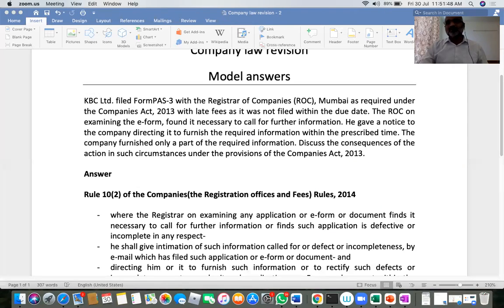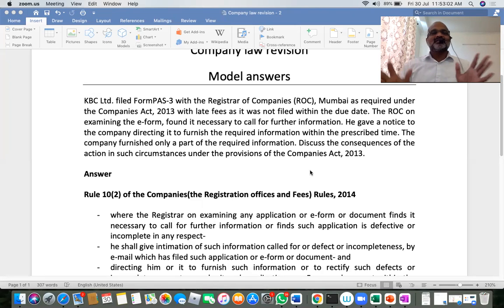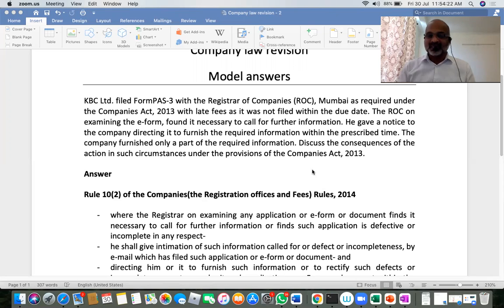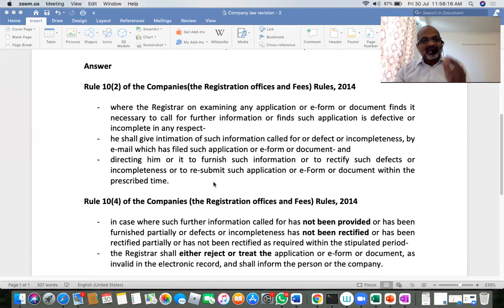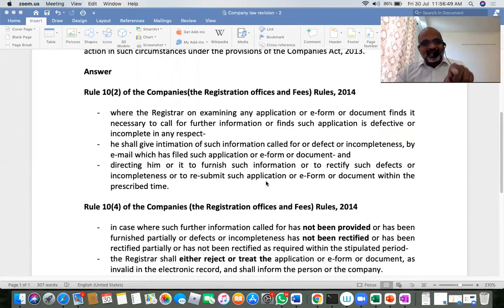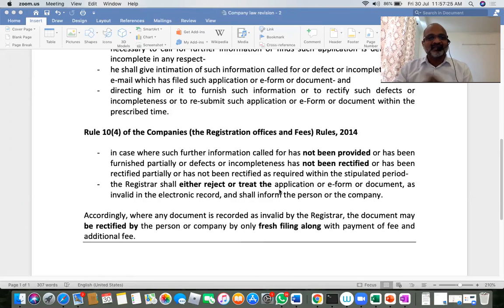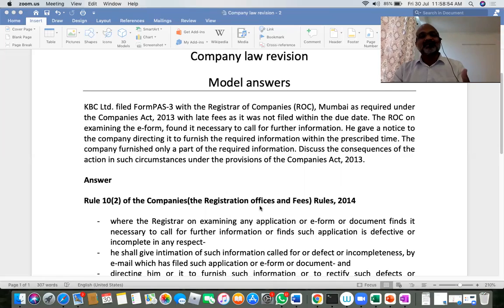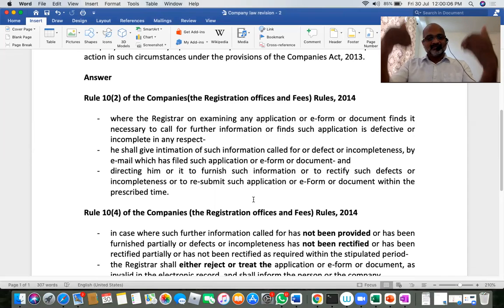CS executive company law - revision class 2